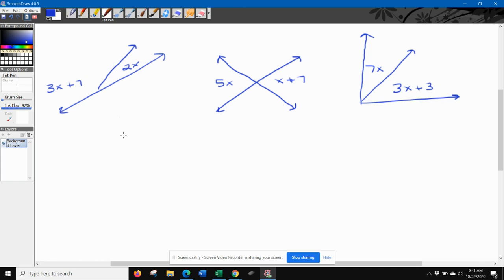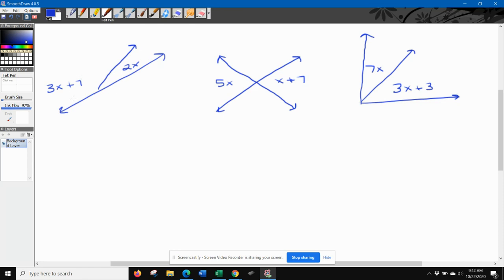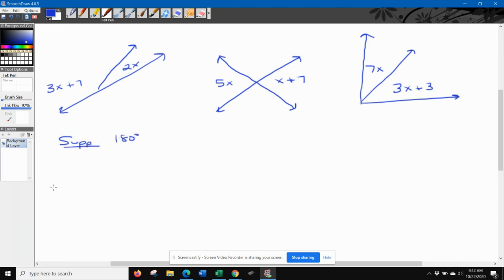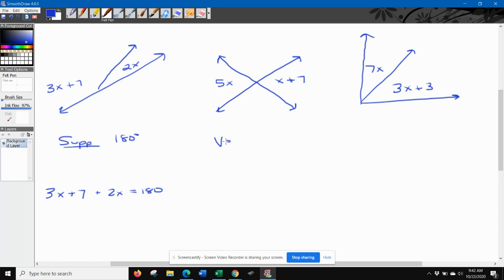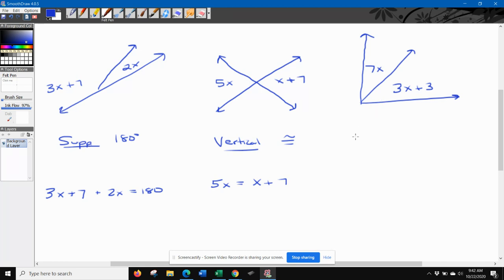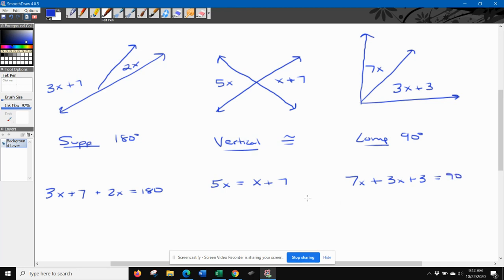Math 10 22